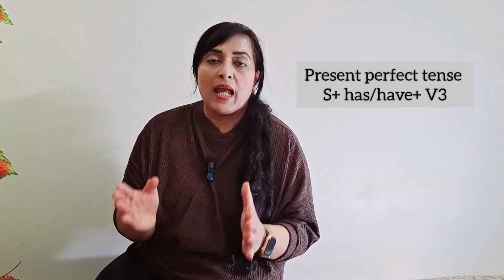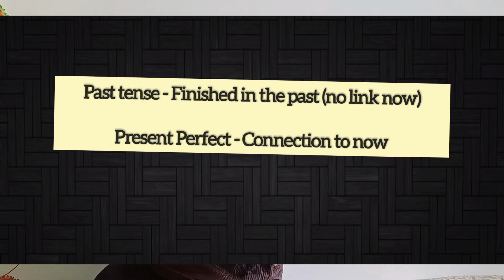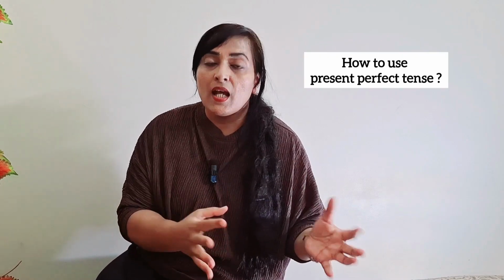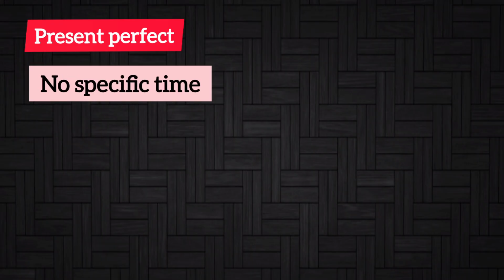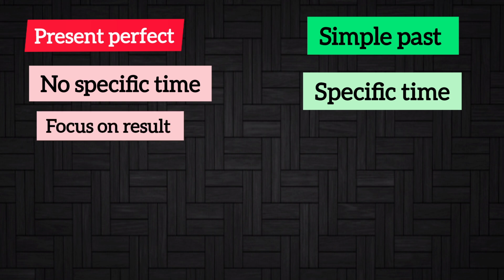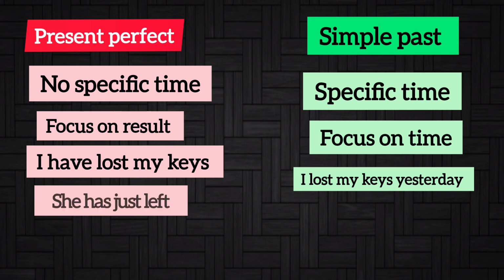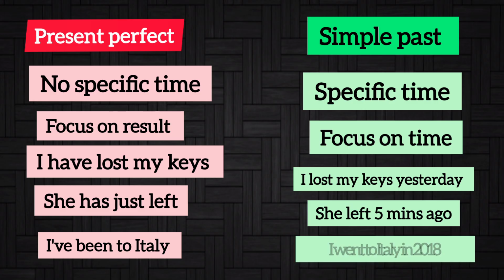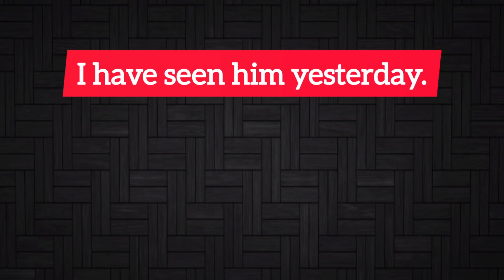Past Tense vs. Present Perfect Tense: The Great Grammar Debate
Explanation of Tenses in English grammar
tenses Explanations for class 9
Explanation of tenses for class 10
Are you confused between Simple Past and Present Perfect? 🤔
In this video, I’ll help you understand:
✅ When to use Simple Past tense
✅ When to use Present Perfect tense
✅ The key differences between the two tenses
✅ Common mistakes learners make
✅ Real-life examples and easy tips to remember

📚 Examples Covered:

I visited London last year. (Simple Past)

I have visited London. (Present Perfect)

This lesson will make your grammar stronger 💪 and help you speak English confidently and correctly.
Difference between simple past and present perfect
 English grammar
Grammar lesson
English tenses
English speaking
Learn English
 Grammar mistakes
 Tenses explained
 Grammar rules
Present perfect explained
 Simple past examples
English grammar tutorial
uzma English,
Speak English fluent